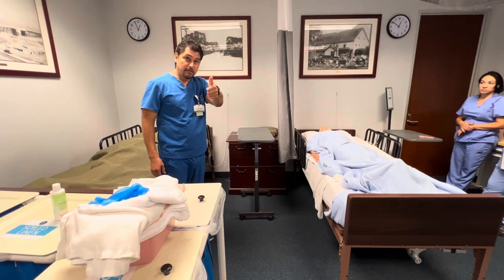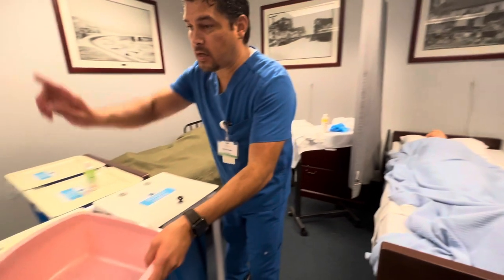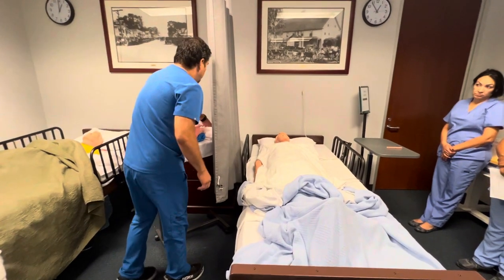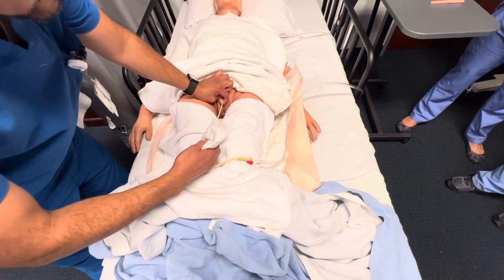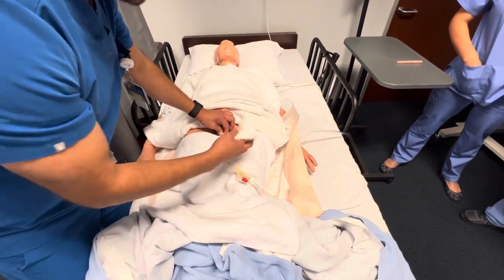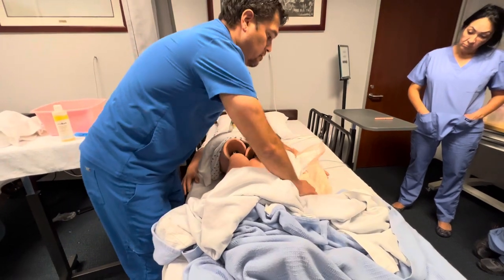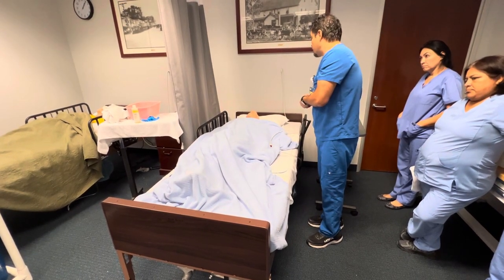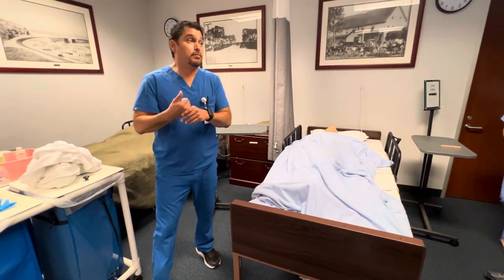Edutrack CNA skills #18 Catheter Care Female